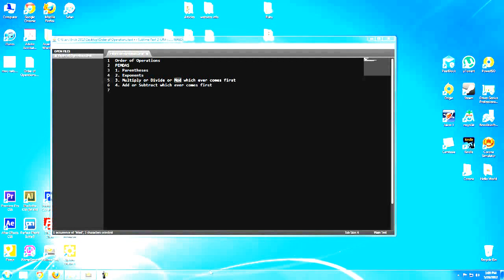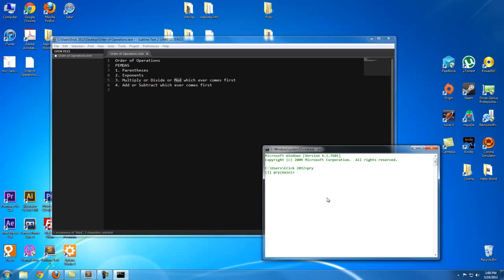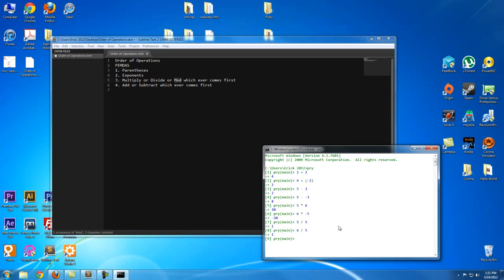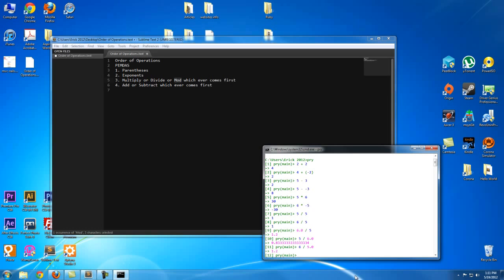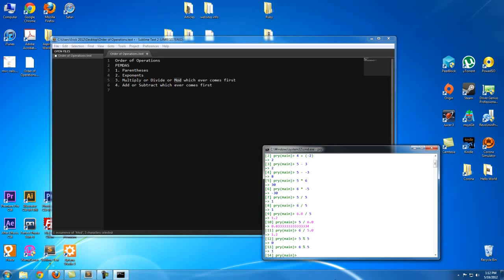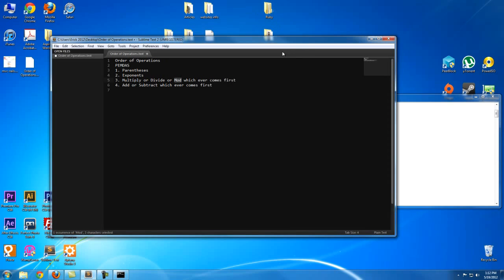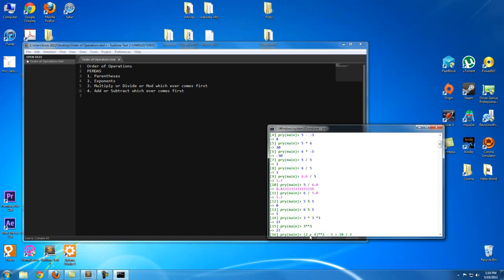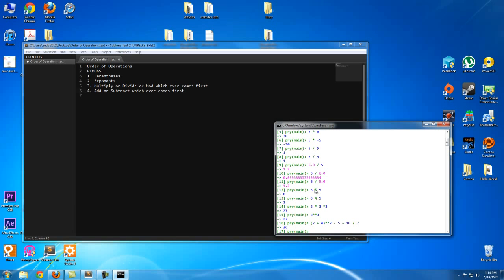Ruby Tutorial - Ruby Arithmetic Operators and Order of Operations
This Ruby Tutorial for beginners will show you the fundamentals of Ruby's Arithmetic Operators and their Order of Operations. To follow this Ruby Tutorial you should open up terminal/command line and start up pry. Don't forget if you have any questions about this Ruby programming tutorial for beginners to leave me a message.

Ruby Tutorial
Ruby Programming tutorial
Ruby tutorial for beginners
Ruby Programming tutorials
Learn ruby
ruby programming
ruby tutorials
learning ruby
ruby on rails tutorial
ruby for beginners